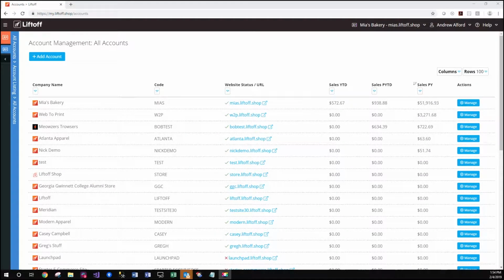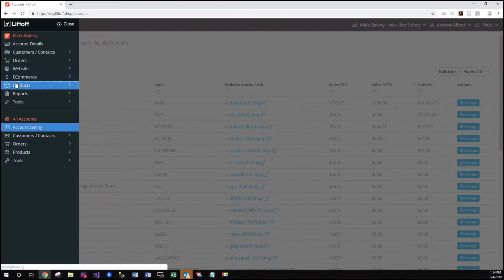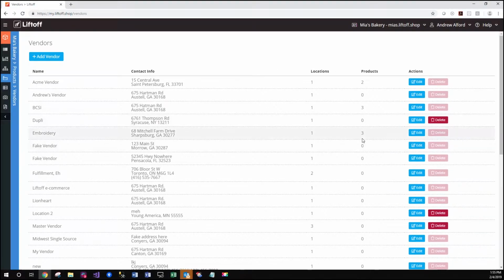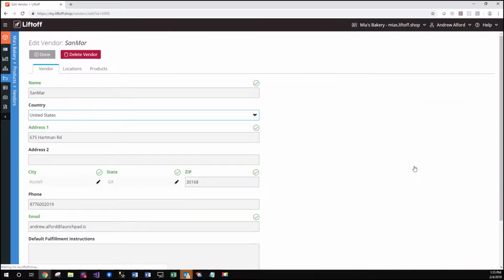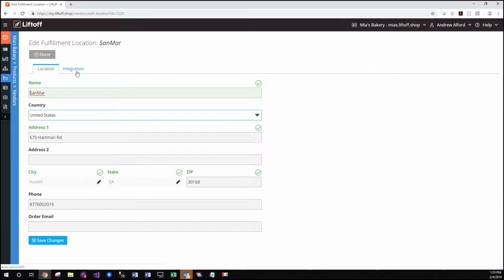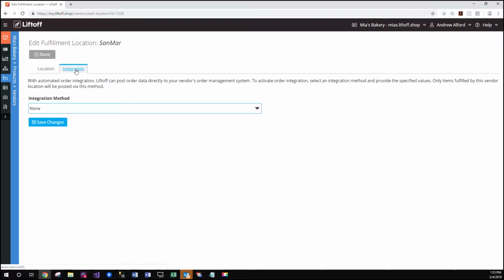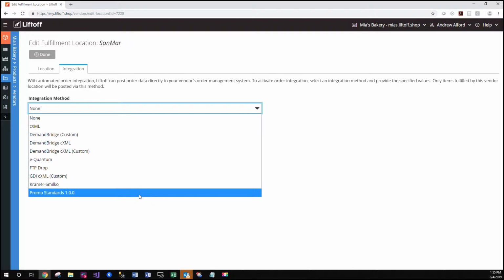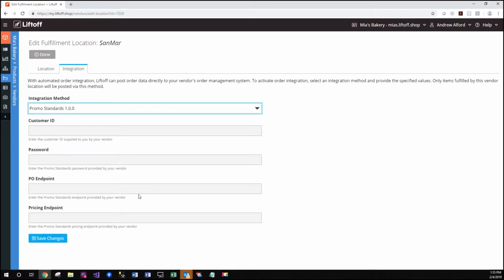Liftoff Promo Standards 1.0 PO Integration Settings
In this video we show you how to make a connection to Promo Standards enabled vendors using your Liftoff administrative dashboard.